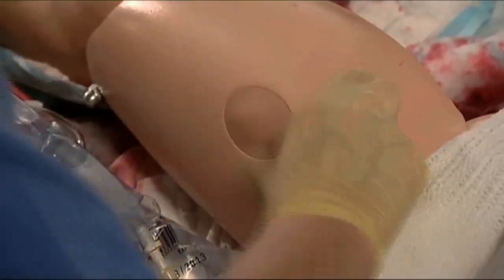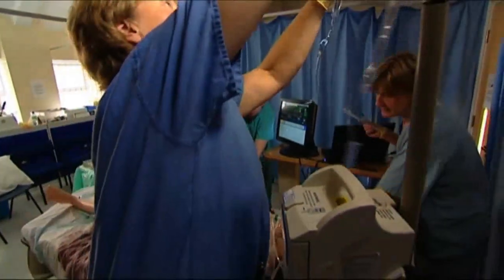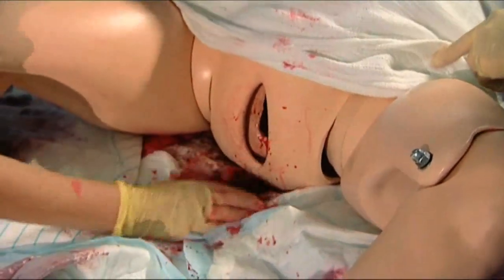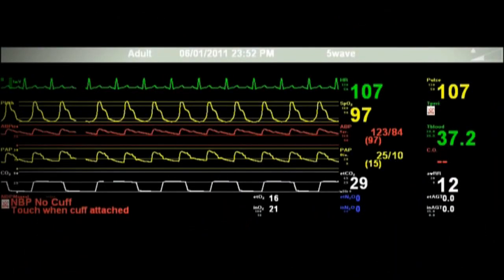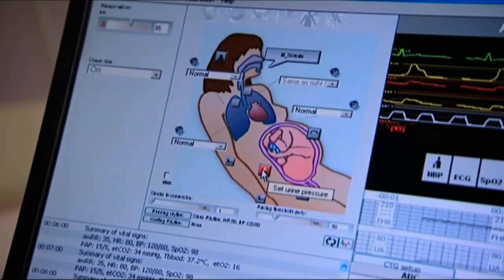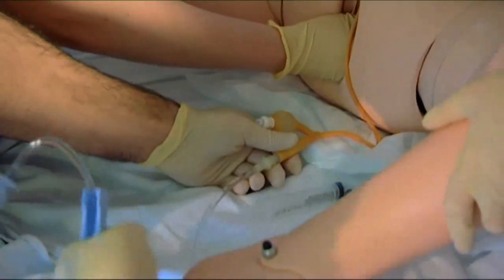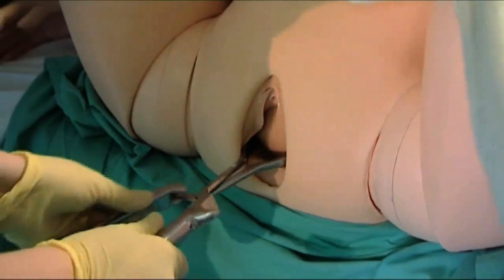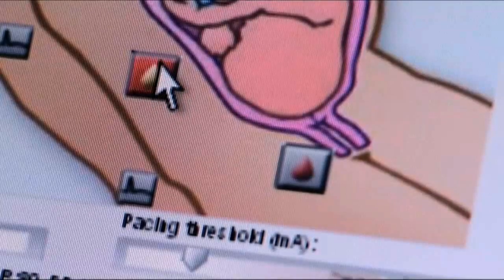SimMom - An advanced full-body interactive birthing simulator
SimMom is an advanced full body interactive birthting simulator. SimMom offers the functionality required to train in a wide range of midwifery & obstetric skills.